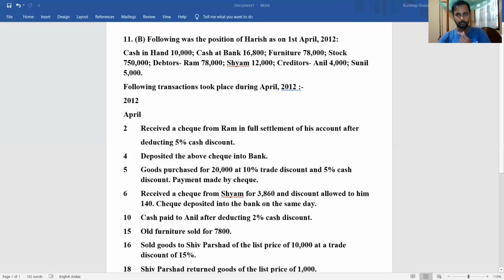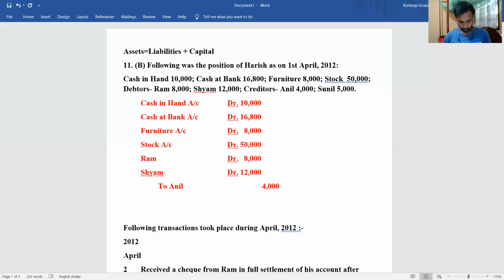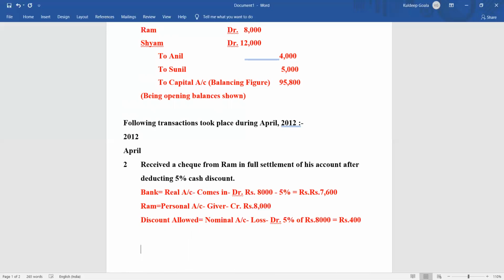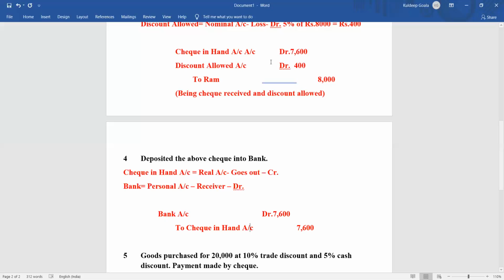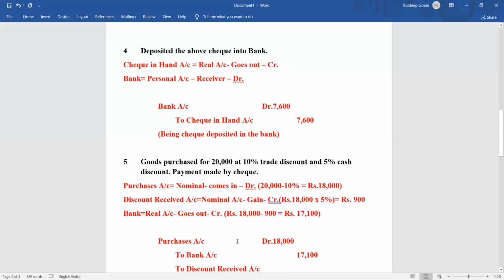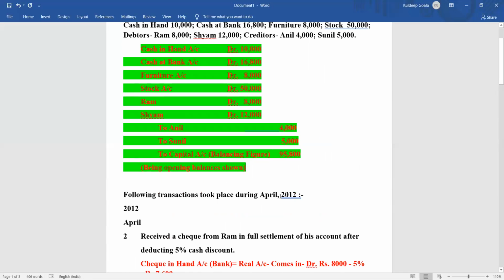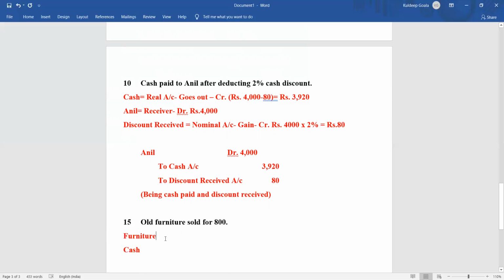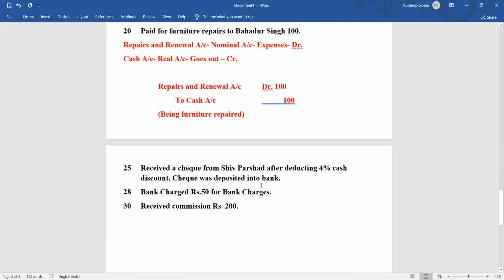Journal Entries 7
Q11 B